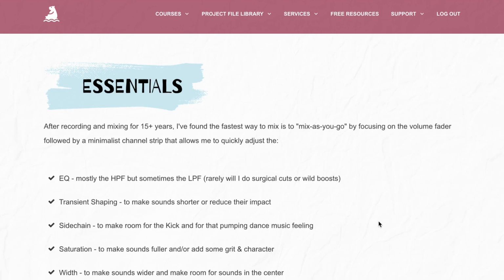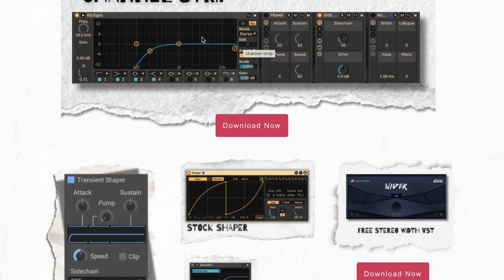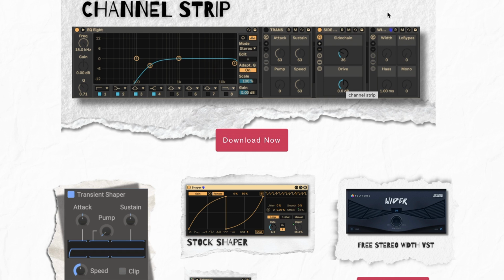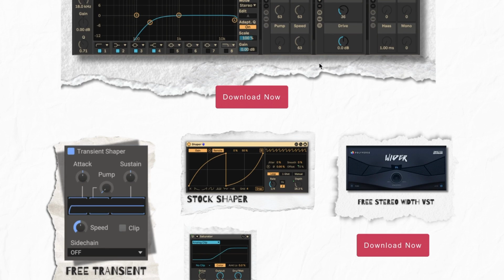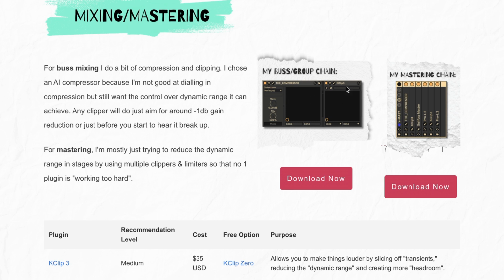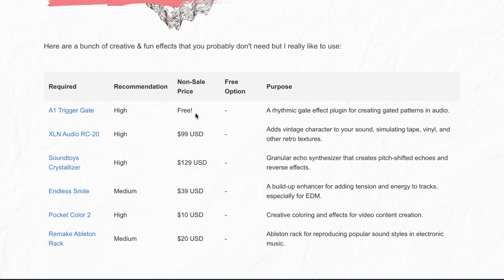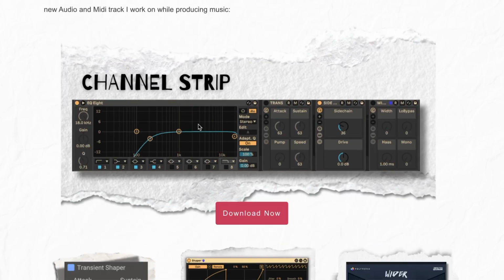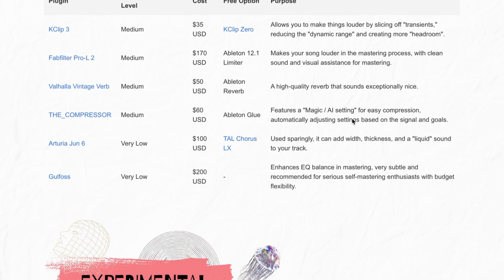My *official* minimalist producers guide for Black Friday & 2025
In this video, I’m going to reveal the best VST guide for music producers that want to save money, avoid marketing pressure, and know with certainty what plugins are worth your investment.

00:00 Introduction: Save Money on Plugins This Black Friday
00:34 Building Your Own Channel Strip
04:57 Mixing and Mastering Tips
06:03 Recommended Plugins and Alternatives
06:32 Experimental and Creative Effects
07:40 Final Thoughts and Money-Saving Strategies
10:30 Conclusion and Additional Resources